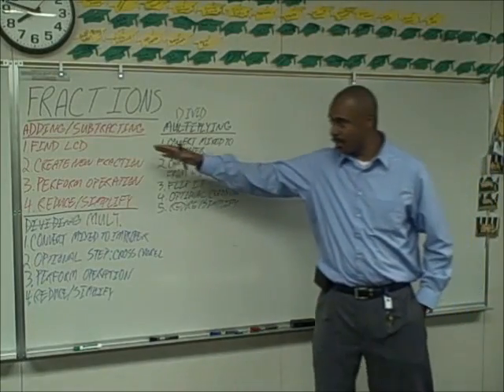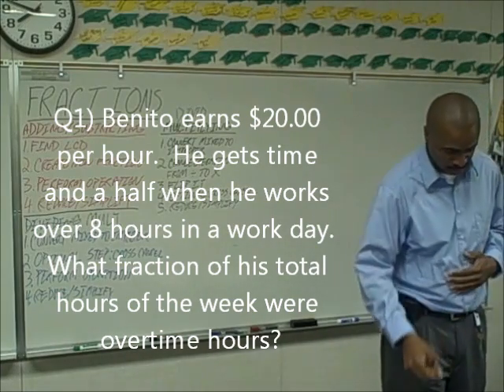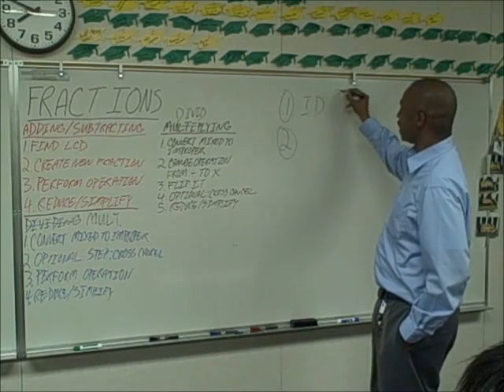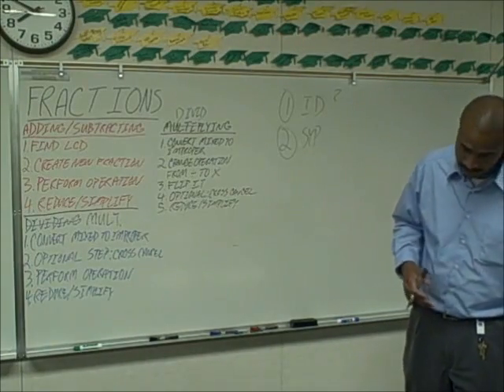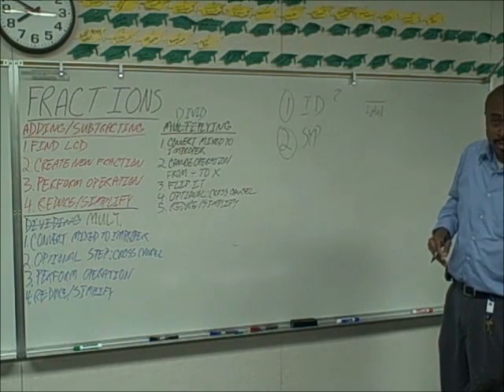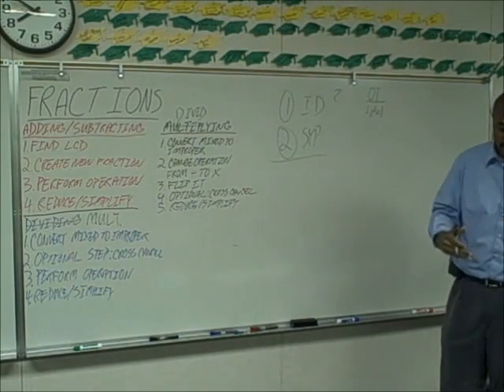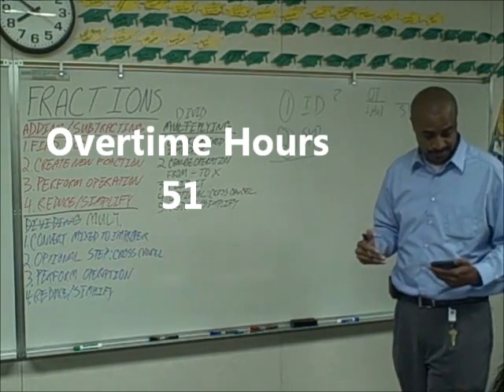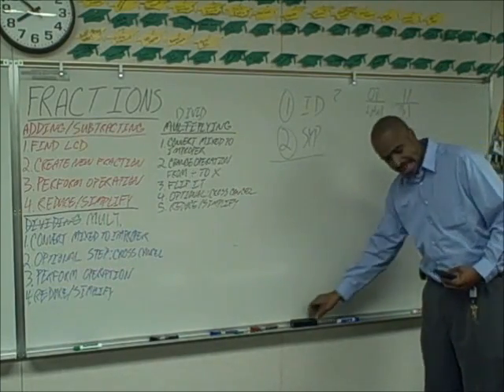GYGN - FRACTION WP.wmv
Every Tuesday night we break down complex word problems in a fun, supportive environment that leads to success on the GED Test.